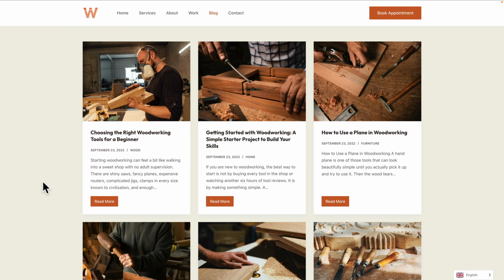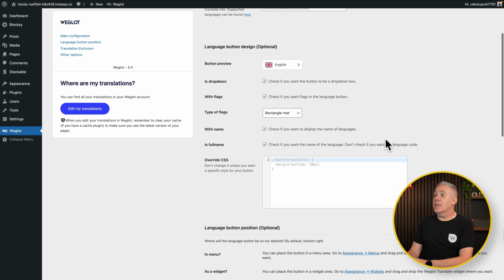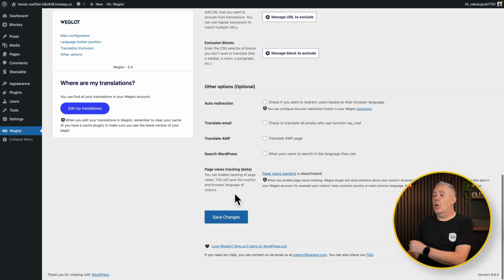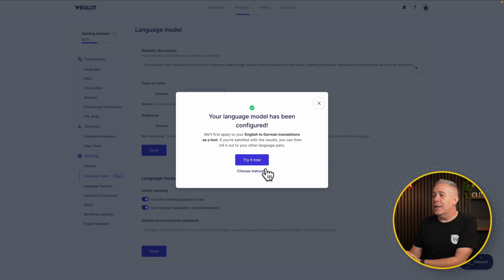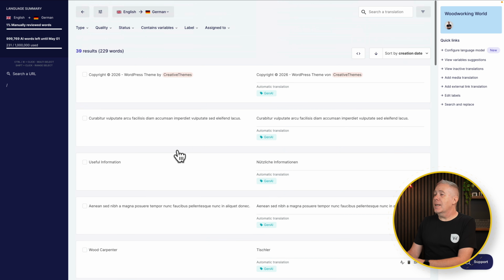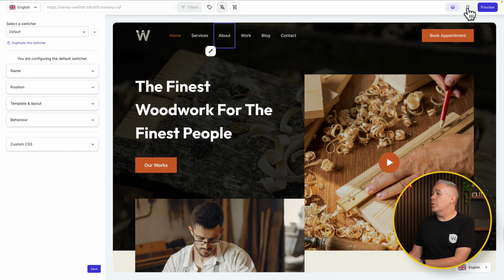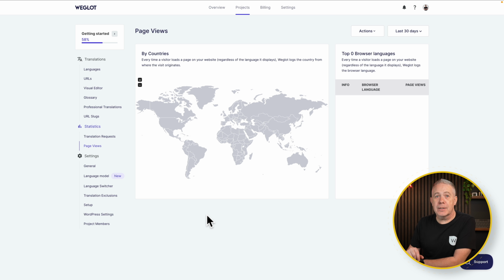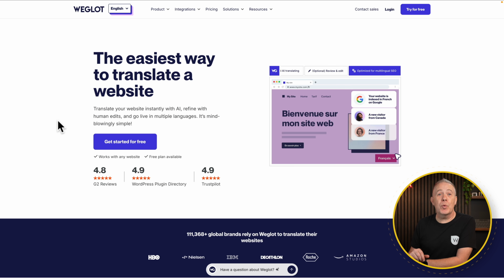WordPress Multilingual in Minutes | Weglot Full Tutorial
Use code: WEGLOTXWPTUTS for 3 months free.
With the conditions: 3 months free on all plans, to be activated before 12/31/2026

I cover setting up the plugin and API key, choosing source and destination languages, customising the language switcher, excluding pages or blocks from translation, and enabling features like auto-redirect and translated search.

You’ll also see how to manage translations in the Weglot dashboard: AI translation settings, reviewing and editing translations, the visual editor, glossary rules for brand terms, URL scanning and slug translation, plus options for ordering professional human translations.

Finally, we test everything on the front end to confirm that language URLs and translated content are working.